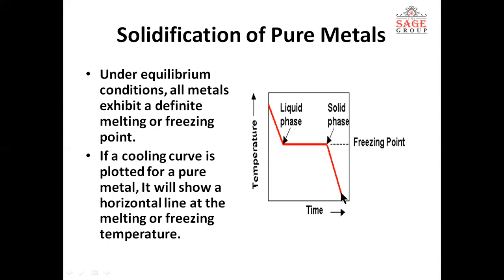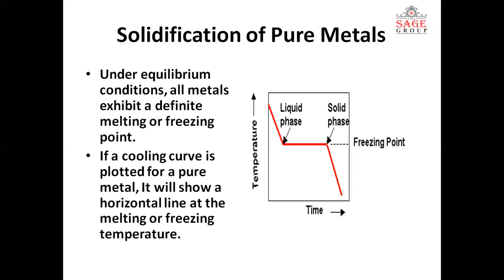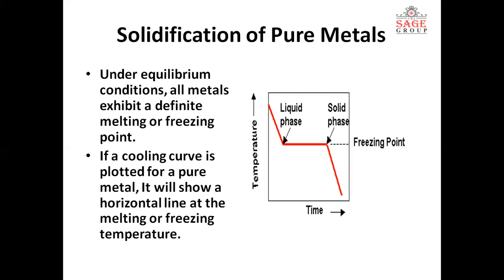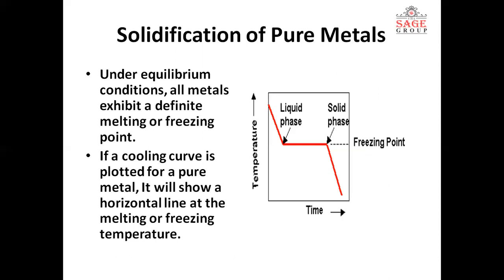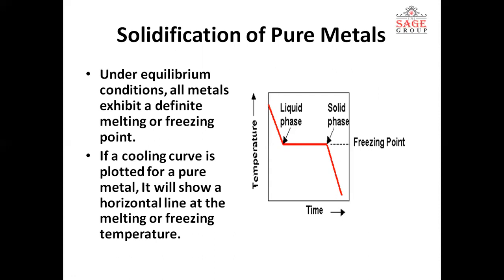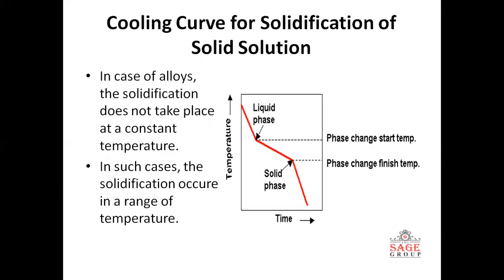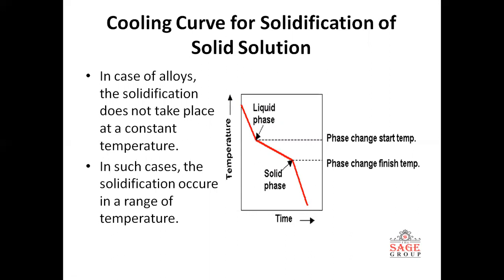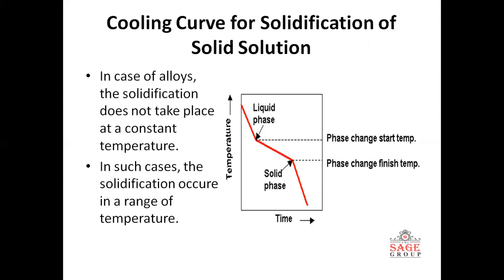Cooling Curves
Solidification